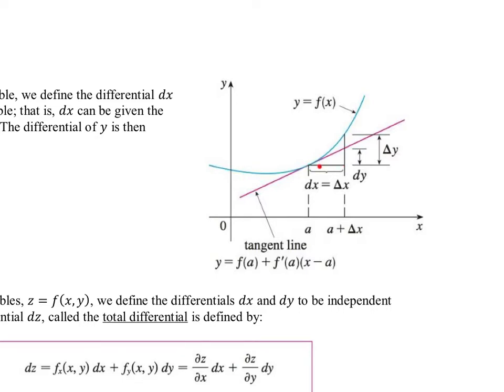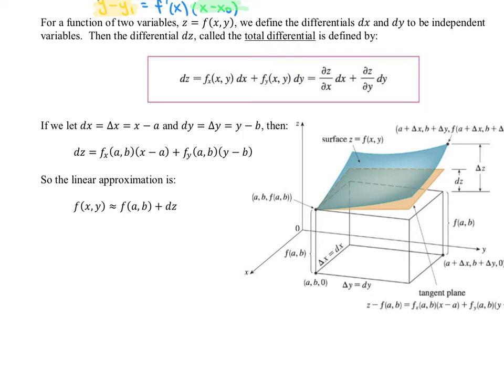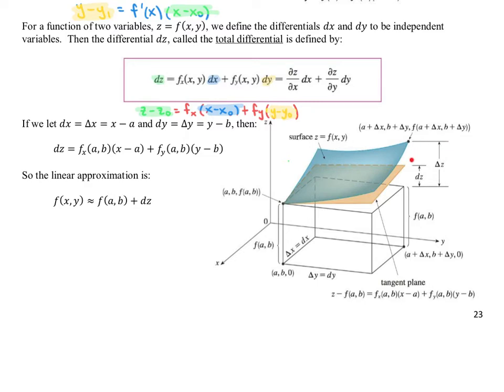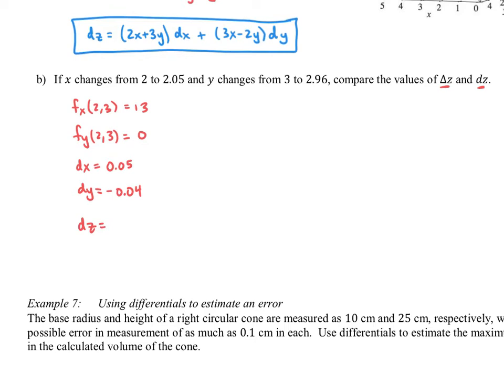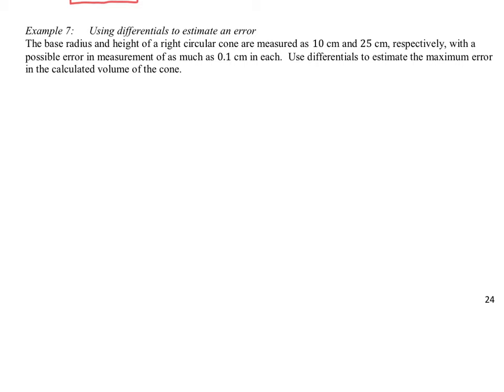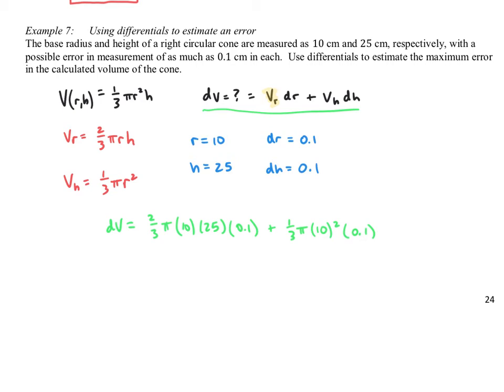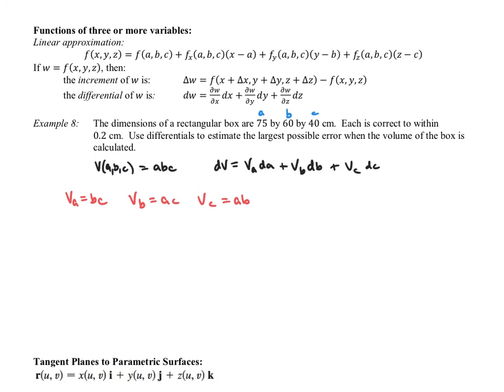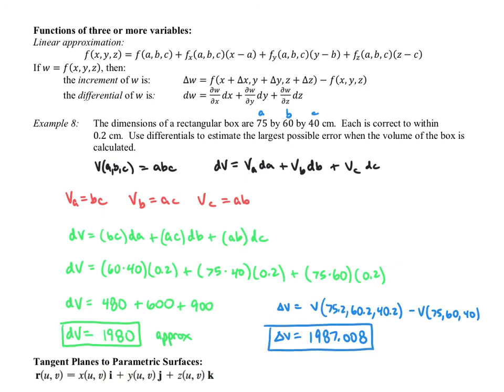MVC - Sect 11.4 - Differentials